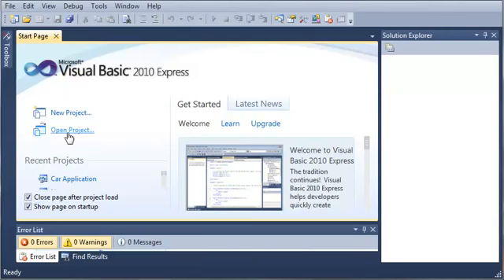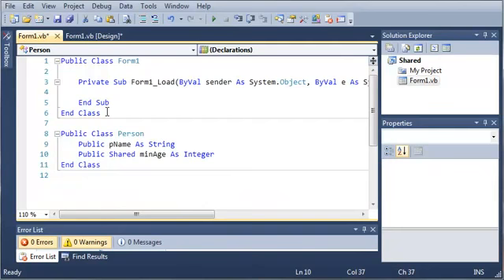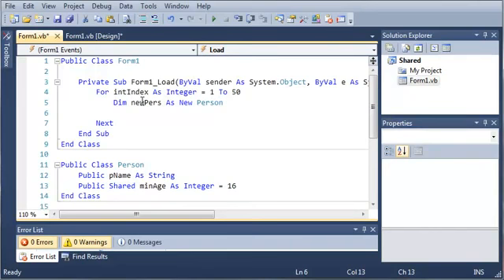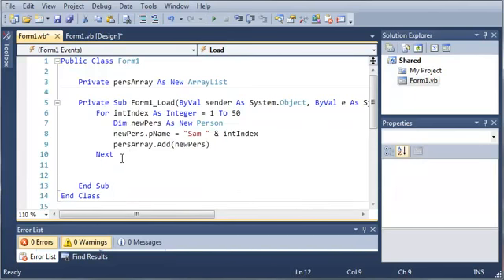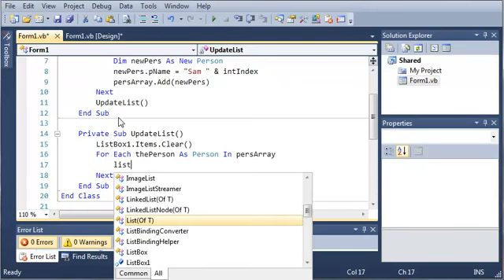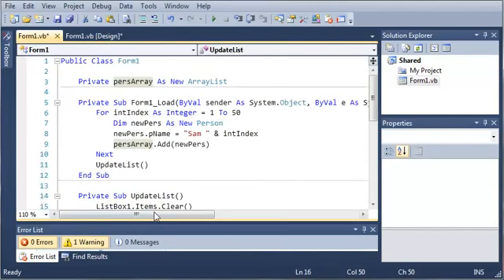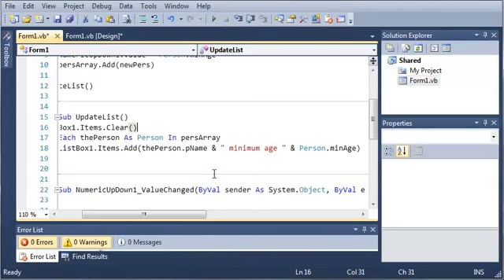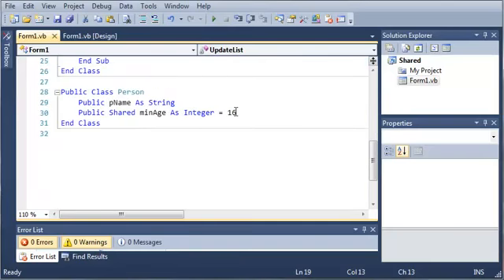Visual Basic Tutorial 128 Shared